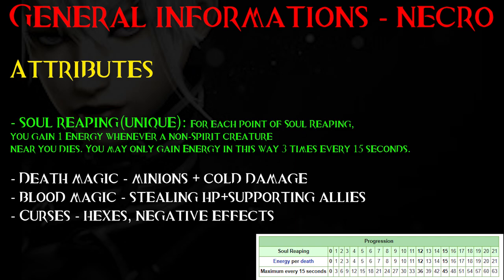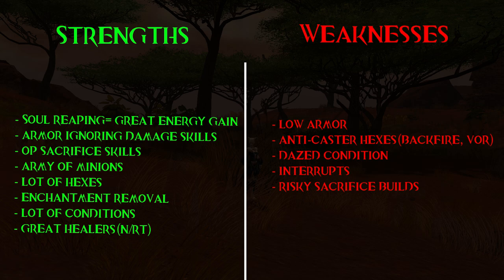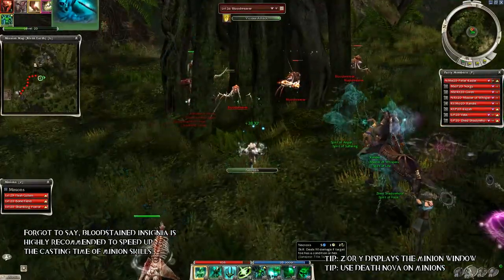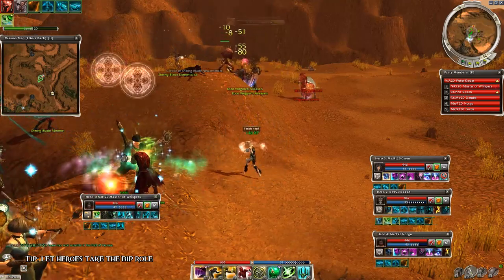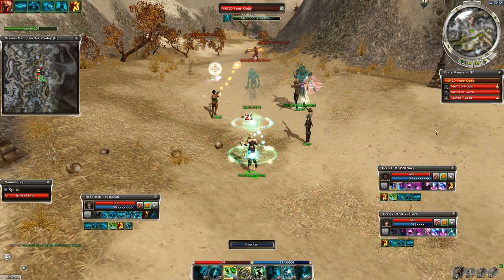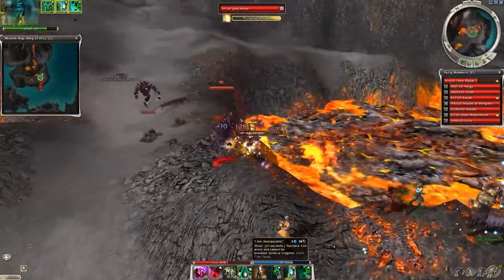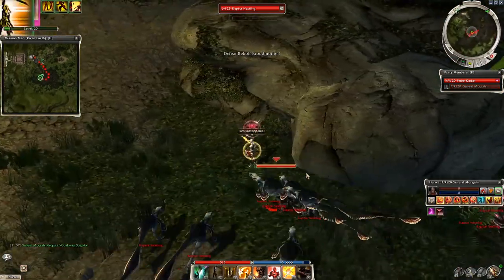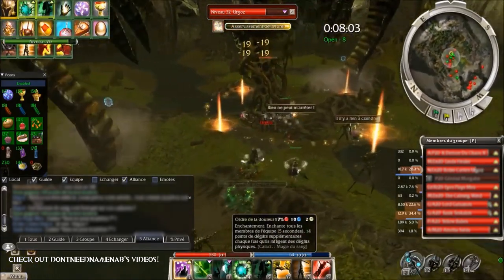Guild Wars Profession Guide #4 NECROMANCER [for New & Returning players]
Hi!
Click here for infos...

"One who has learned to draw power from the blood sacrifice and communion with death, the Necromancer uses black magic to cast curses and raise undead minions."

Hello and thanks for waching my necro guide. This is the 4th episode, I'm going to make one video for each profession.  Below you'll find builds and many useful informations.

---Timestamps---
0:58 - General informations
1:37 - Weapons
1:57 - Strengths & Weaknesses
2:51  - Useful secondary professions
3:15 - Tips & Tricks
6:07 - Meta builds
7:46 - Anniversary elite
8:42 - Fun builds
10:30 - Solo farms
12:07 - Role in speedclears
12:30 - Conclusion and dance

---Builds/Attributes/Weapons---
1. Assassin's Promise (Curses)
Build: OAdTYwD7VaBymMmcXsqCRwFySAA
Attributes: 16 curses, 10 deadly arts, 9 soul reaping
Weapons: 40/40 curses set

3. Assassin's Promise (Death Magic)
Build: OAdTUYD6VaBymMmcXsqSBEN4oCA
Attributes: 16 death magic, 9 soul reaping, 10 deadly arts
Weapons: 40/40 death magic set

4.  Aura of the Lich
Build: OABCUsxkcgC4RFawWYV1u4NI
Attributes: 16 death magic, 13 soul reaping

5. Order of the Undeath
Build: OABCUsxUuISFVwWIewNYV1uI

6.  Cultist's Fervor
Build: OANDQshuSmMGCTCDNuEUfzDJgA
Attributes: 16 blood magic, 10 smiting prayers, 8 soul reaping
Weapons: 20% enchant weapon

7.  Soul Taker (dervish secondary)
Build: OApjUoGoKTYibh0Bf1fXdf0kqiA
Attributes: 12 death magic, 9 soul reaping, 12 wind prayers
Weapons: vampiric scythe of enchanting and a shieldset

8. Soul Taker ( assassin secondary)
Build: OAdSY4OTOMMMHM4OVVf10kqi
Attributes: 12 dagger mastery, 14 soul reaping
Weapons: zealous daggers of enchanting and a shieldset

9. Spiteful Spirit
Build: OAVCY8xTeYJI0sE2hywewFC
Attributes: 16 curses, 13 soul reaping

10. Contagion
Build: OAdUQ2yaw/Q4OceRC2B0kbhMV0BA
Attributes: 13 death magic, 12 blood magic
Weapons: shieldset

11. Flesh Golem
Build: OABCUsxEQDVwRFawWYVlC4NI

12. Jagged Bones
Build: OABCUsx0SFVwRFawWYVlC4NI

13. Icy Veins
Build: OABCUsxUNzNoC4XwuYMZV1WI

14. Jaya Bluffs Feather Farm
Build: OANCQ8zkbgfgbJN5Kxdl8gqI
Attributes: 16 blood magic, 12 protection prayers

15. Luxon Assassin Farm
Build: OANDYzxPTCN5Bki3VrE1D3lyDA
Attributes: 16 curses, 12 protection prayers

16. Raptors
Build: OAFTcYaWTySgmsvQlZULXMvYHEA
Attributes: 16 curses, 9 swordmanship, 9 tactics
Weapons: sword of defense and shield with +ar vs piercing damage

17. Vaettirs
Build: OAdSc4PT8I6MHQEQLiWC3kIQ
Attributes: 16 curses, 12 shadow arts
Weapons: zealous scythe of enchanting for killing and a shieldset for running

18. Spoil Victor
Build: OANDQcjvS1D3VrE3gqQvBiEyDA
Attributes: 16 blood magic, 10 protection prayers, 8 healing prayers

1.

2.